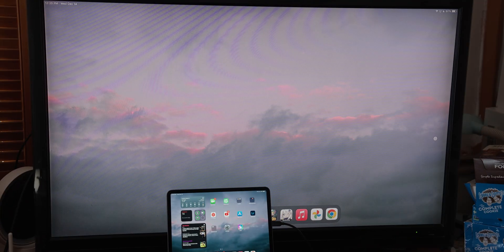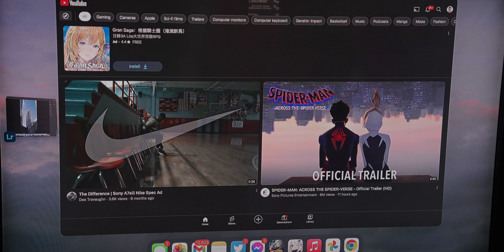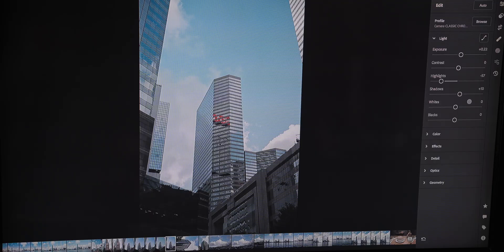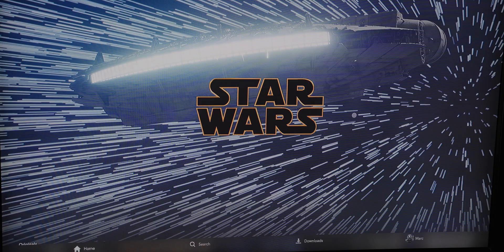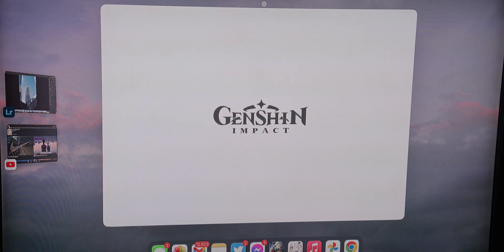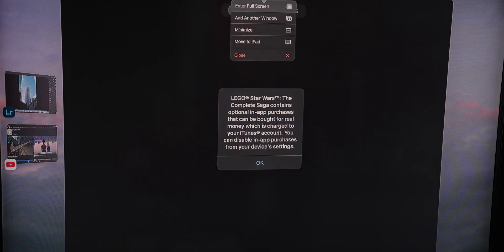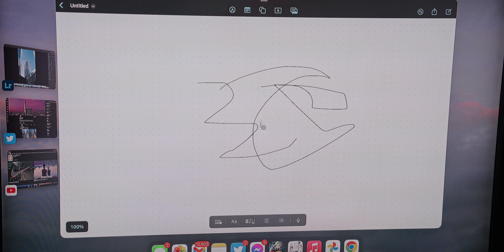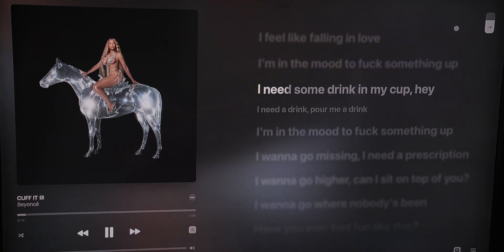GAME CHANGING UPDATE! iPadOS 16.2 Stage Manager & Freeform App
FINALLY! External Display support has finally arrived on the iPad Pro, along with the freeform app in iOS iPadOS 16.2